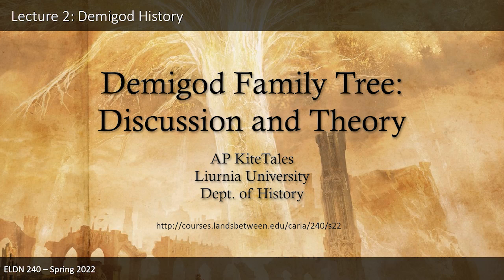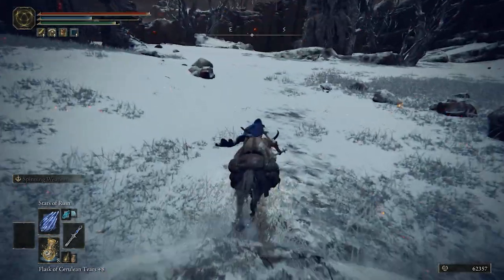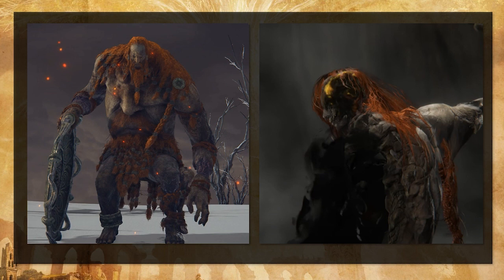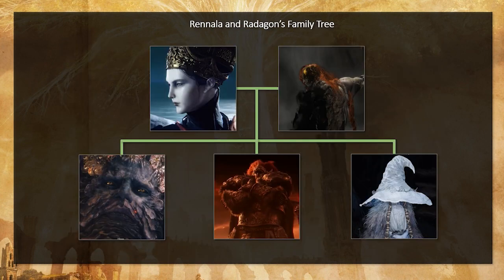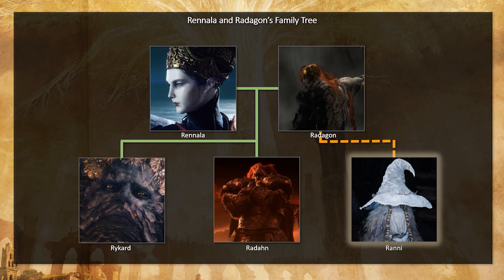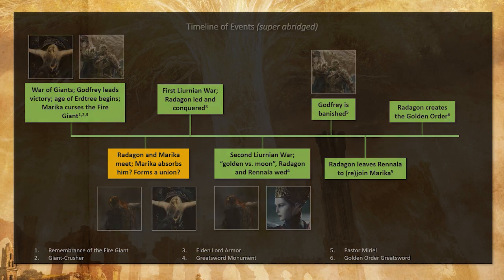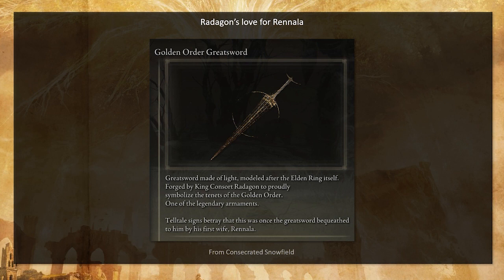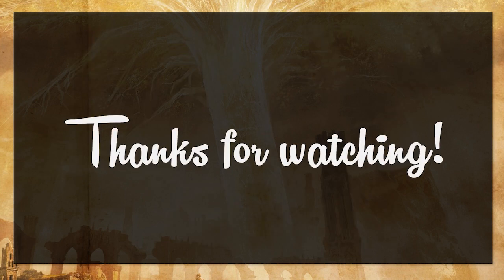Elden Ring Demigod Family Tree: discussion and theories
CHAPTERS:
00:00 Intro
00:39 Family tree overview
00:55 Rykard and the Fingercreepers
02:10 Mountaintops of the Giants
03:36 Fire Giant
04:05 Radagon's background
05:54 Ranni's feelings toward Radagon
08:19 Carian Family Tree
08:38 Empyreans
09:21 Ranni as the Amber Egg
11:11 Demigod family tree
11:24 Radagon & Marika
15:10 Miquella and Malenia's afflictions
16:06 Radagon's love for Rennala
18:40 Closing